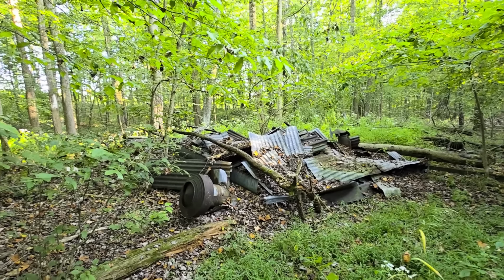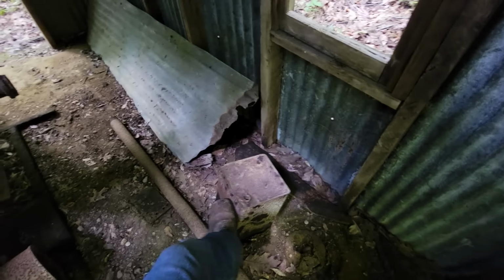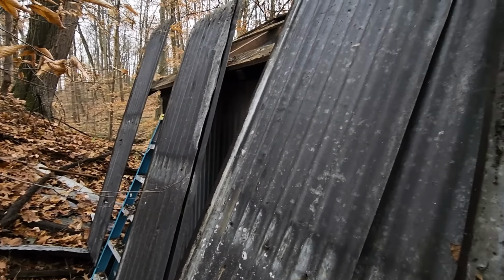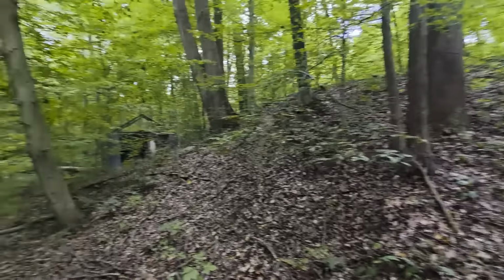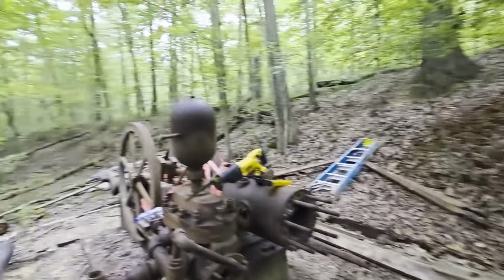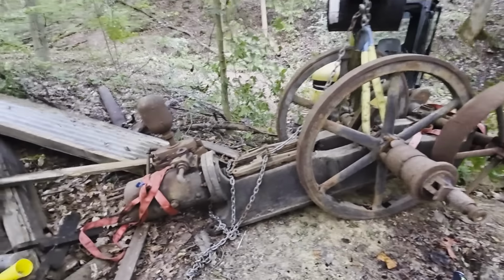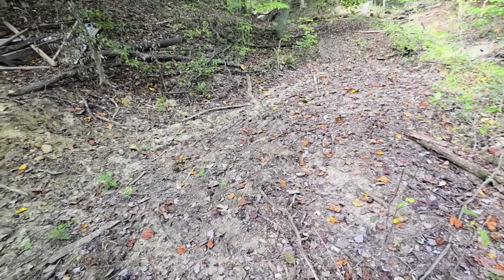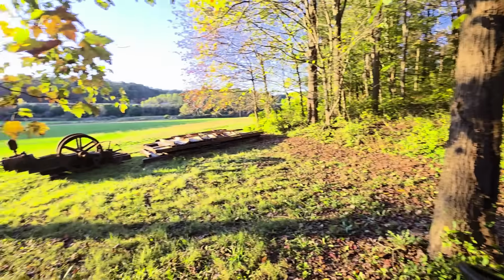Ancient OIL FIELD ARCHEOLOGY, Saving Old Oil Field Relics!!!! Part 1!!!!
Hello All,

I'm out saving some more of the ancient Oil Field History. Come along as I tear down and move part of an old gas compressor station to my property to be saved and restored in another upcoming video!!!